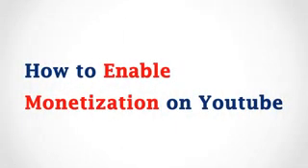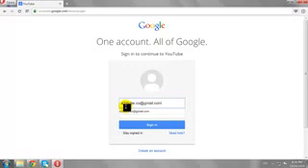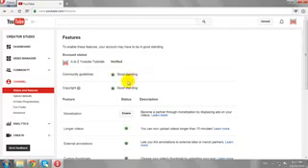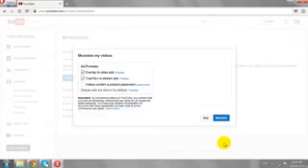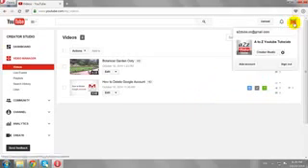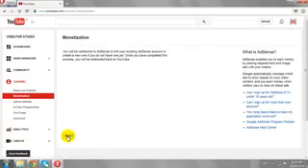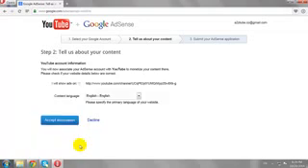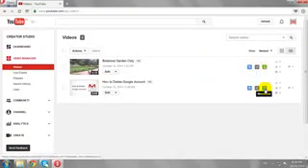How to Enable Monetization on YouTube.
How to Enable Monetization on YouTube.Enable monetization in your YouTube videos.